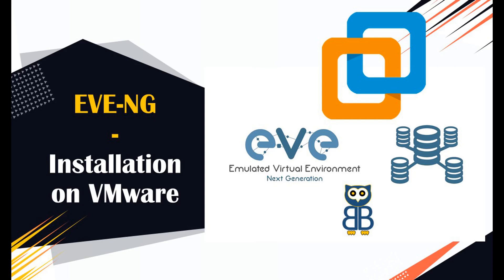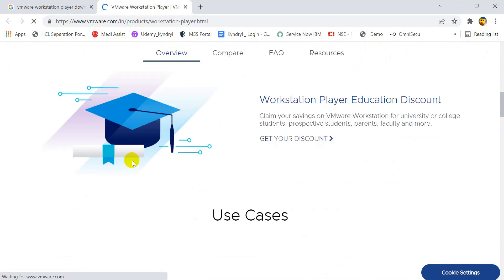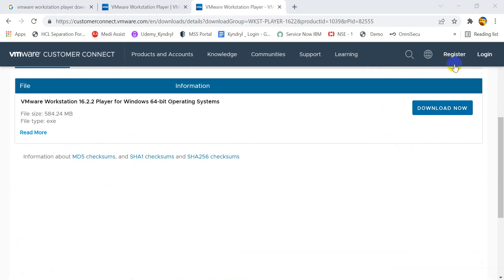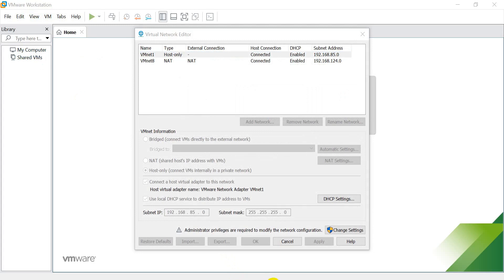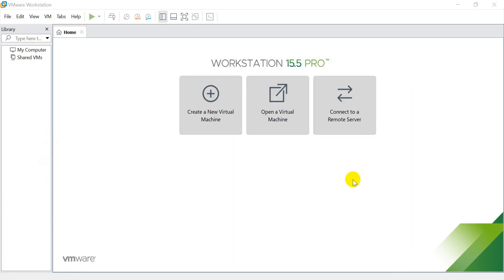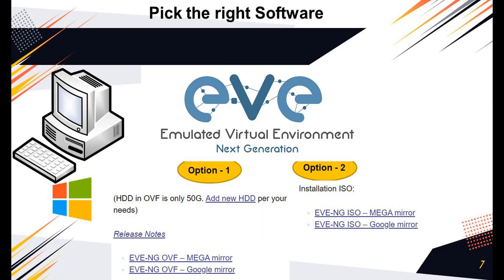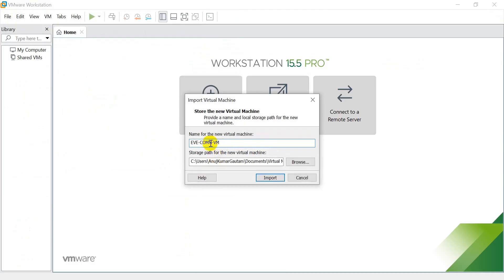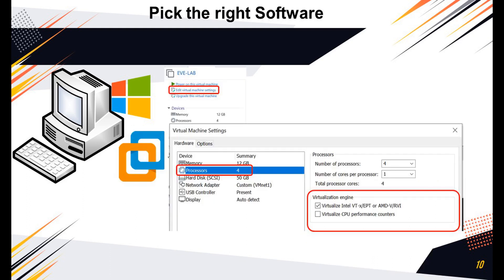How to install EVE-NG on VMware Workstation 💥💥💥💥💥💥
This is the one course you need to get your CCNA. Full lab exercises are included so you'll get the hands-on practical skills you need to work on real world networks, and it's the only CCNA course online where all questions posted in the Q&A section are answered.

It offers an easy to understand, structured approach to shortcut your path to mastering Cisco networking to the CCNA level and beyond.

Get what you need to pass the up-to-date Cisco CCNA 200-301 exam.
Gain hands-on Cisco CCNA configuration and troubleshooting experience through practice labs.
Explore how routing and switching technologies work in real world environments.
Develop skills to work on enterprise production networks.

In this course, you will:

Develop a deep understanding of Cisco’s features and functions.
Walk through complete and easy to understand explanations of each technology area covered in the exam.
Follow simple step by step instructions to build your own fully featured lab on your laptop for free.
Gain hands on configuration and troubleshooting experience through comprehensive lab exercises.
Learn how networking really works through real world examples throughout the course.
Build the skills and confidence to crush the CCNA 200-301 exam.
Gain demonstrable knowledge and practical experience to supercharge your networking career.

Who this course is for:

Anyone who wants to pass the Cisco CCNA 200-301 exam and start or improve a career in networking.
IT helpdesk engineers who are interested in careers such as network engineers, network administrators, systems administrators, or solution architects. This course can help start your career journey into these fields.
Network engineers who are not Cisco CCNA certified or who have an expired certification. Even if you’re an experienced professional, you’ll fill gaps in your knowledge and master concepts like IPv6, EIGRP, and OSPF in this course.
IT professionals who want a comprehensive resource on Cisco networking theory, configuration and troubleshooting.